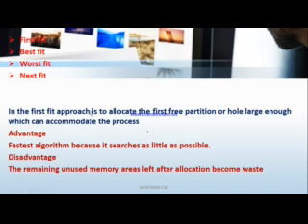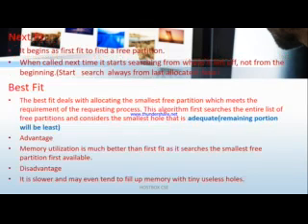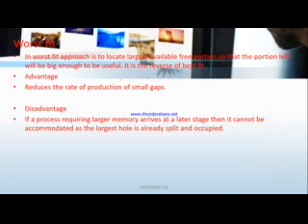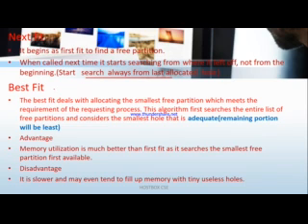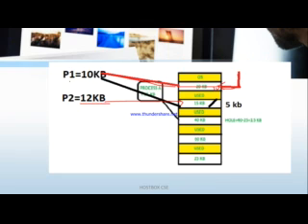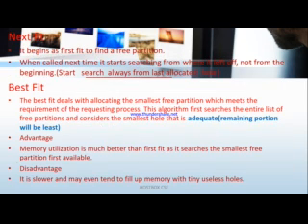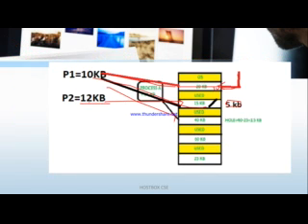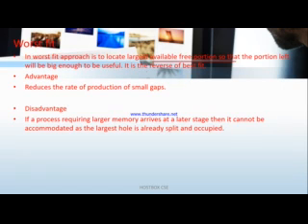Lec43:First Fit, Next Fit, Best Fit, Worst fit Memory Allocation|Memory management| OperatingSystem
This Video will help you to understand Memory allocation Algorithm :First Fit , Next Fit , Best Fit , Worst Fit with Example

First Fit
Best fit
Worst fit
Next fit

First Fit
In the first fit approach is to allocate the first free partition or hole large enough which can accommodate the process
Next fit
It begins as first fit to find a free partition.
When called next time it starts searching from where it left off, not from the beginning.(Start   search  always from last allocated  hole)
Best Fit
The best fit deals with allocating the smallest free partition which meets the requirement of the requesting process. This algorithm first searches the entire list of free partitions and considers the smallest hole that is adequate(remaining portion will be least)
Worst fit
In worst fit approach is to locate largest available free portion so that the portion left will be big enough to be useful. It is the reverse of best fit.
Advantage
Reduces the rate of production of small gaps.